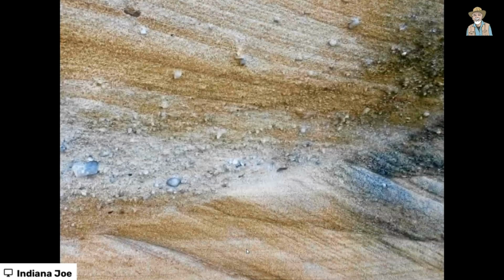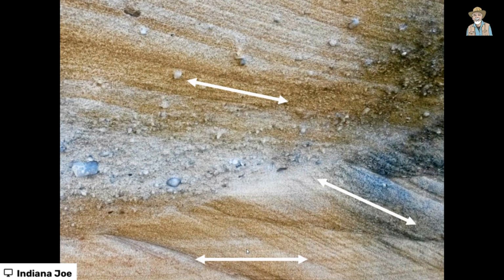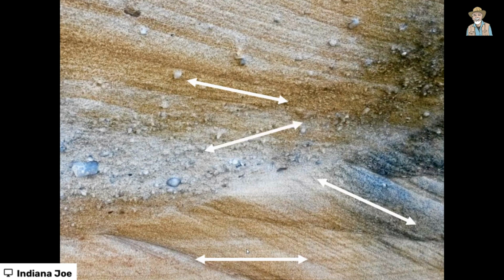Brand New Rock Layer Discoveries!